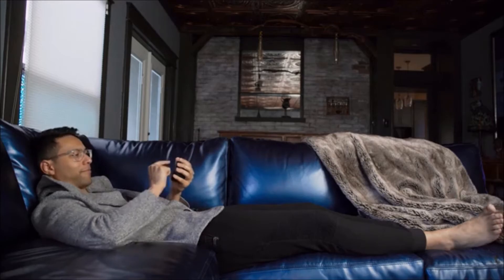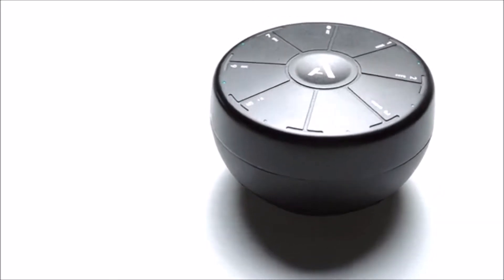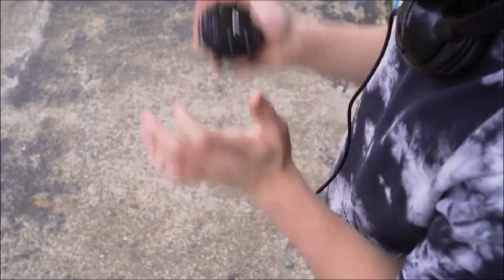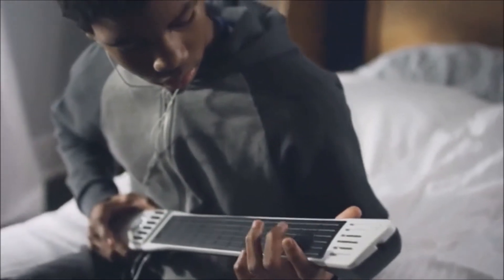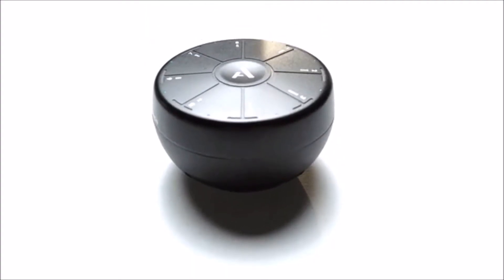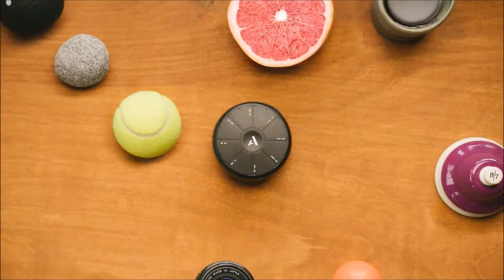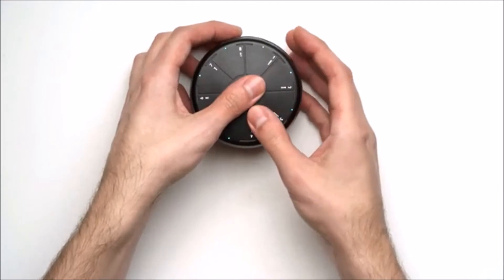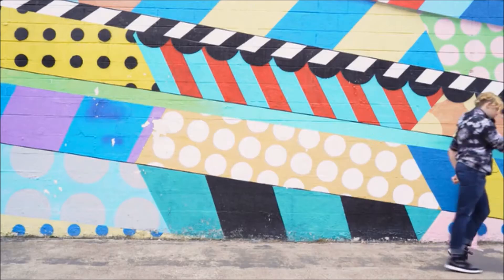02 Innovative Musical Instruments You Never Knew Existed ►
1.  Orba - A musical instrument designed for your hands
A portable synth, looper, and MIDI controller that lets you create songs in seconds.

2. Jammy - Super Portable Digital Guitar